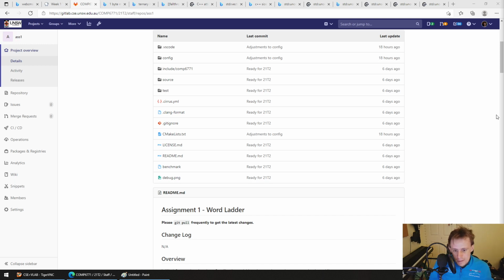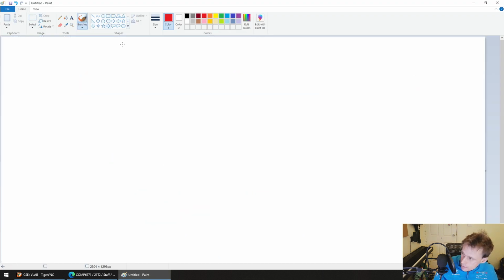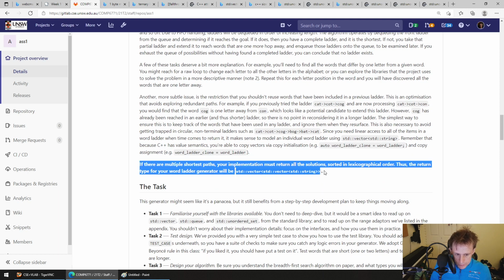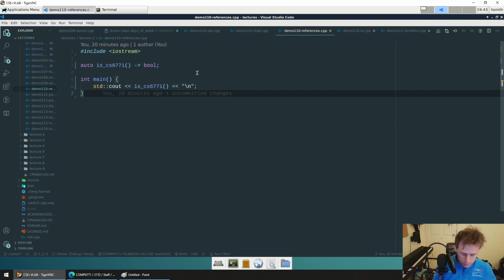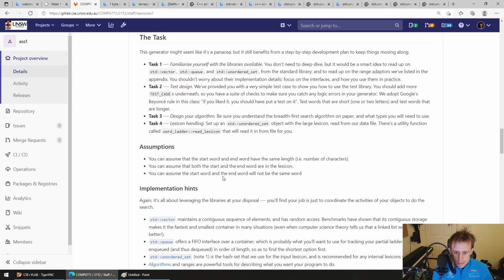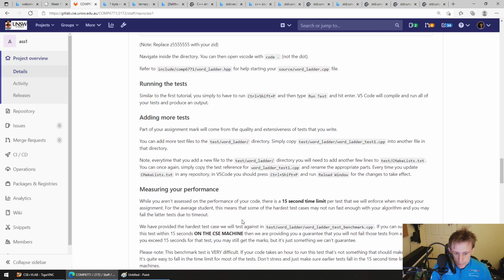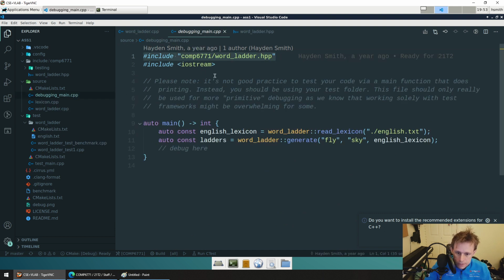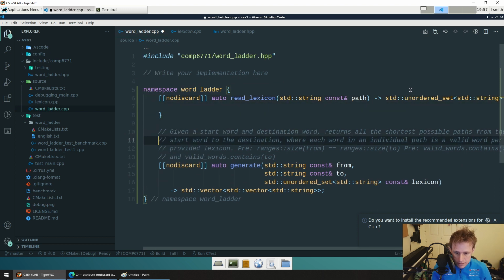COMP6771 21T2 - 1.4 - Assignment 1